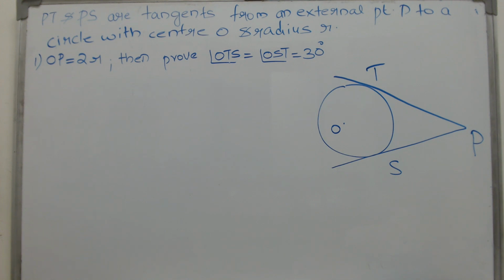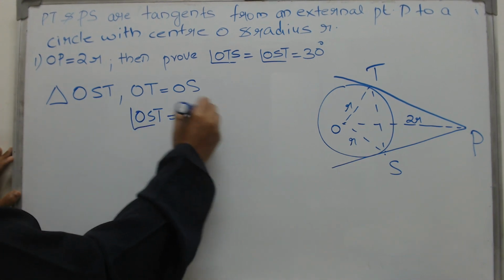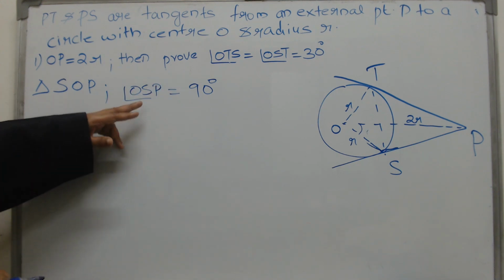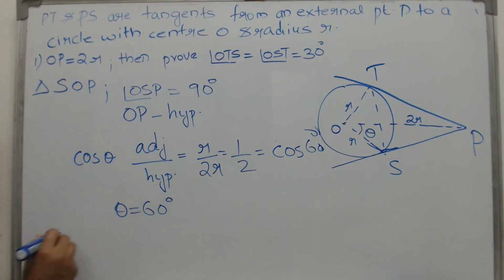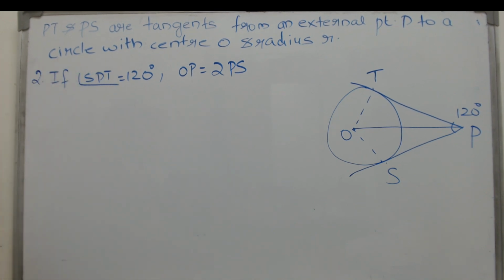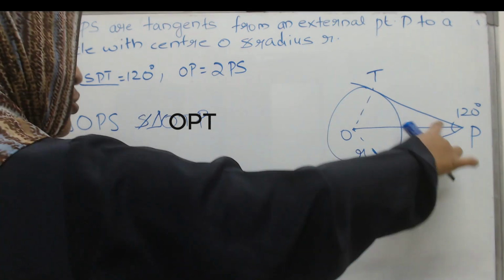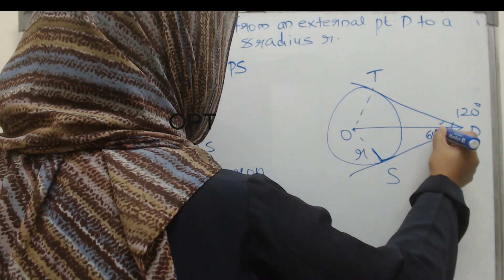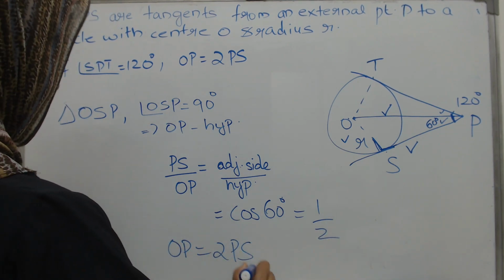GRADE 10: PYQ :IF PT&PQ ARE TANGNTS ,P.T OTS=OST= 30 .IF SPT= 120 ,P.T OP=2PS